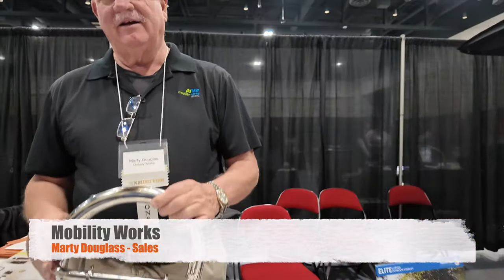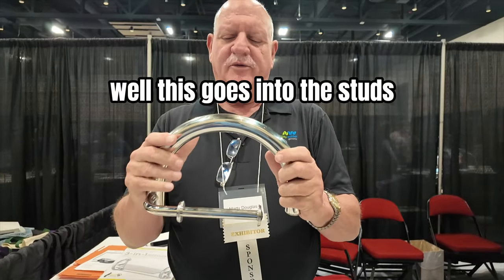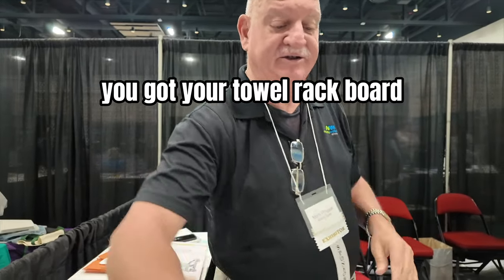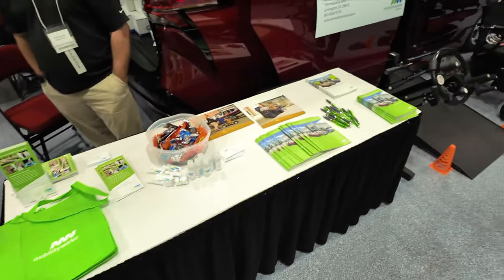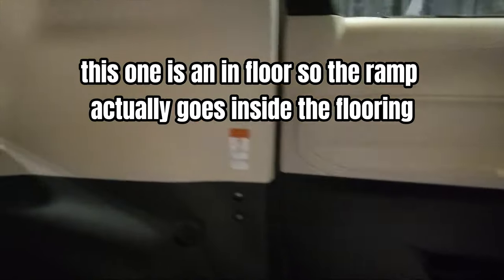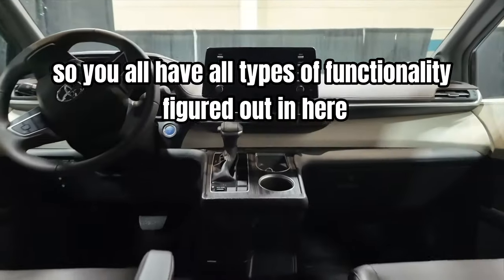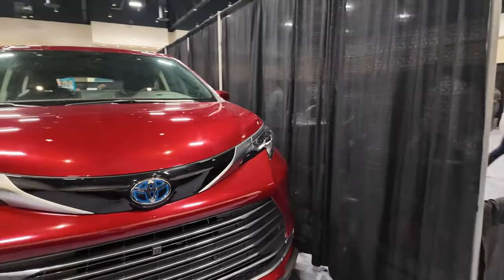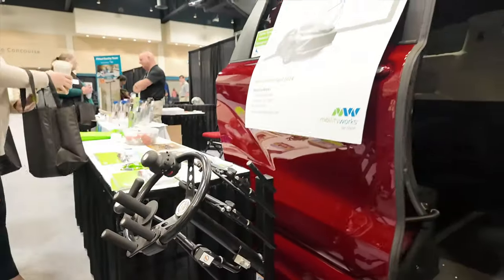Mobility Works - 2024 Assistive Technology Program Expo